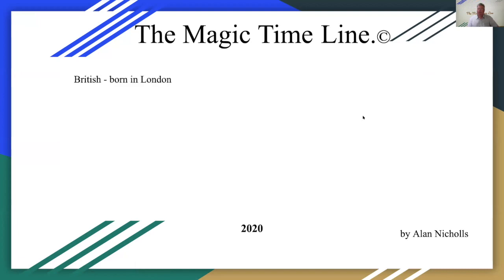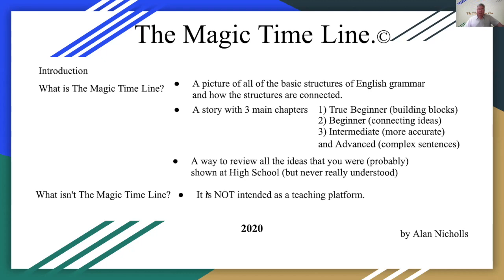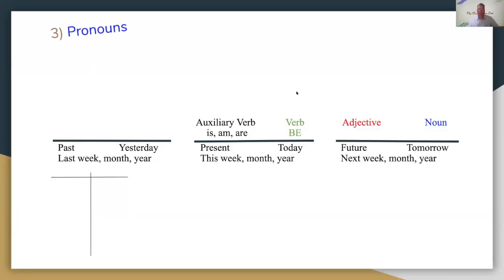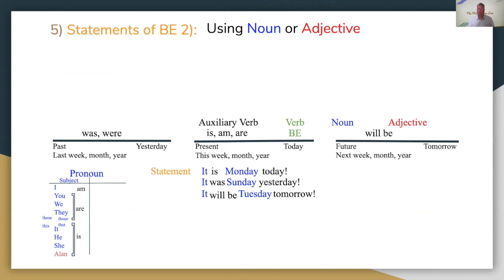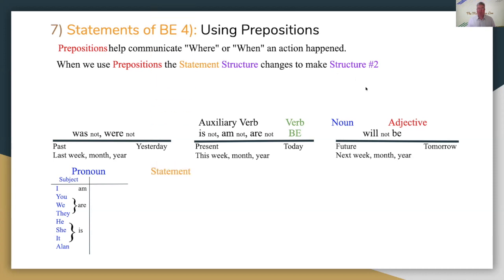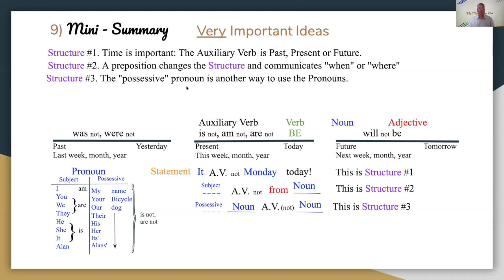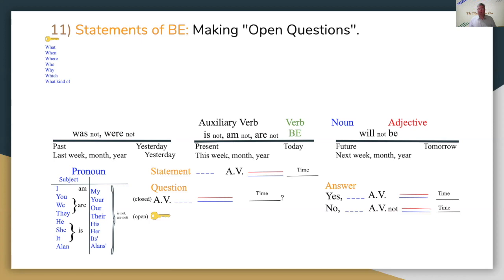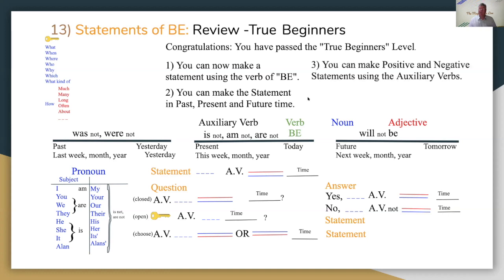The (New) TMTL Introduction and True Beginners 1 HD 720p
This video gives the very basic ideas that help us build structures to make simple statements, questions and answers in Past, Present and Futre times.